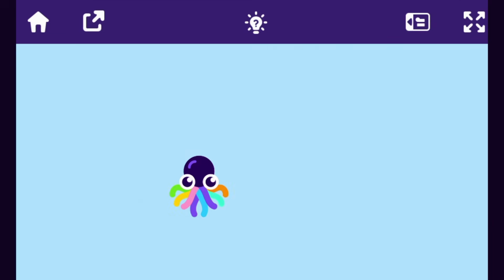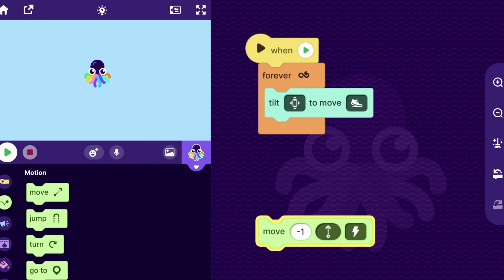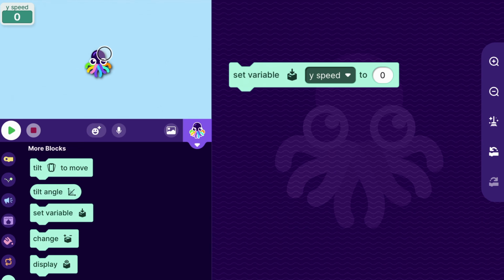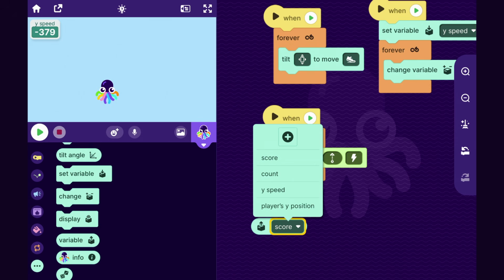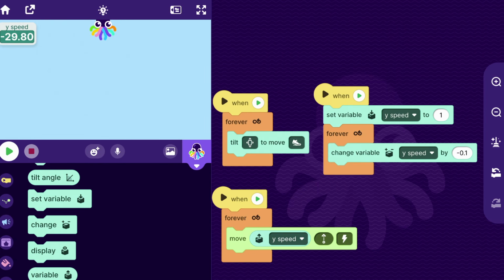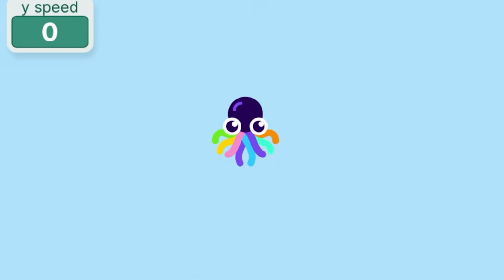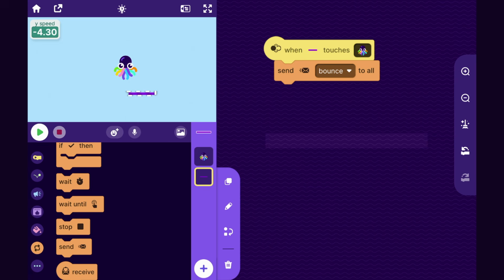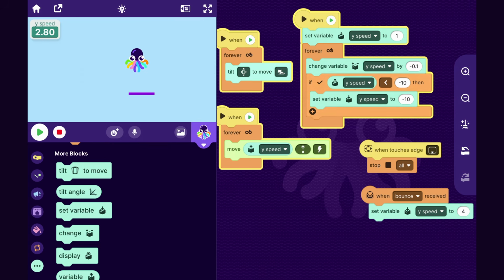How to Make a Jump Platformer on the Phone | Tutorial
Want to make a vertical platformer game on the phone? In this series, we'll show you how! Here in part 1, we show how to add player movement, gravity, and jumping from platforms. What would you like to create?

Thanks to Ian for creating this project!